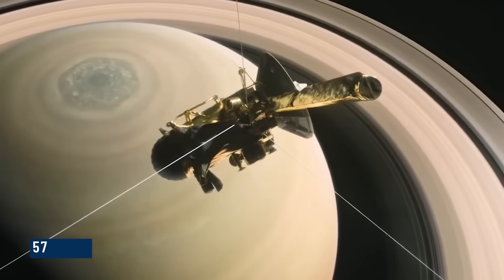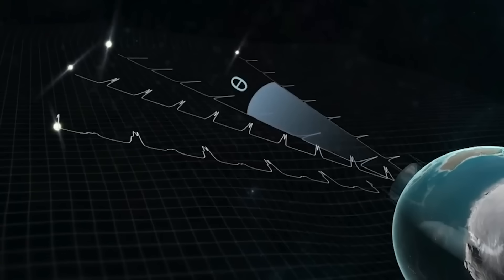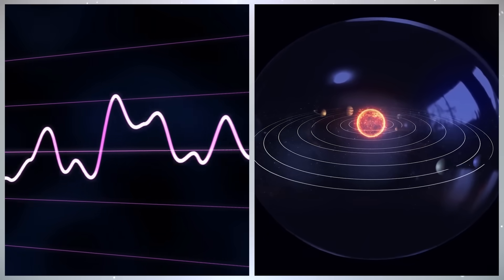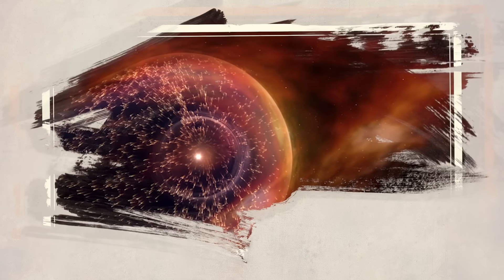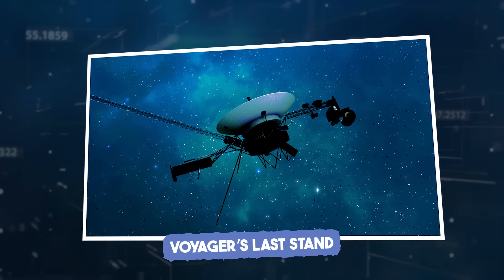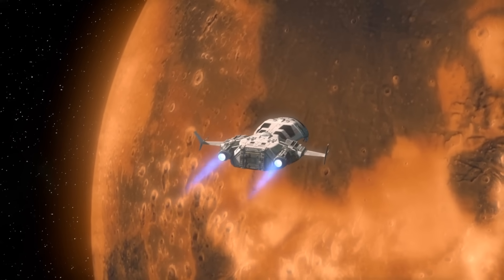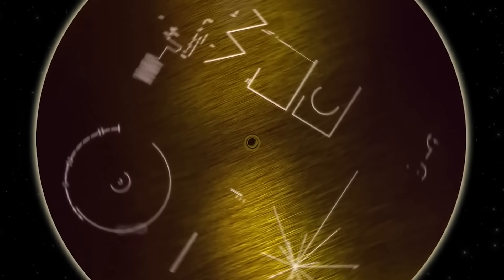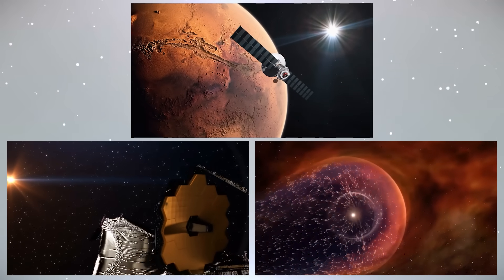Michio Kaku “Voyager 1 just made an IMPOSSIBLE Discovery after 57 Years”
After 57 years of silent travel through the vastness of space, Voyager 1 has just made a discovery that scientists call impossible. This spacecraft, launched in 1977 and the first to enter interstellar space in 2012, has sent back data revealing a sudden rupture in the sun’s protective magnetic bubble—the heliosphere. This bubble shields our entire solar system from dangerous cosmic rays, but Voyager 1 shows it is weakening, allowing powerful galactic forces to flood inward. Michio Kaku warns this revelation changes everything we thought about our cosmic neighborhood. The discovery not only challenges decades of scientific models but also signals that future space missions face a harsher, more dangerous environment. What does this mean for humanity’s quest to explore the stars?